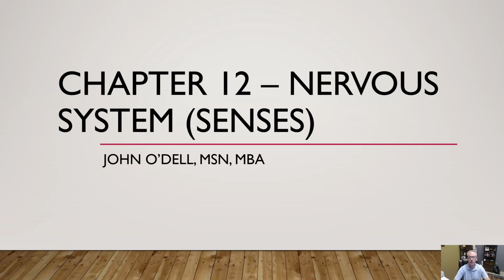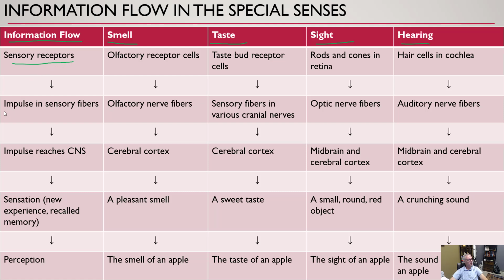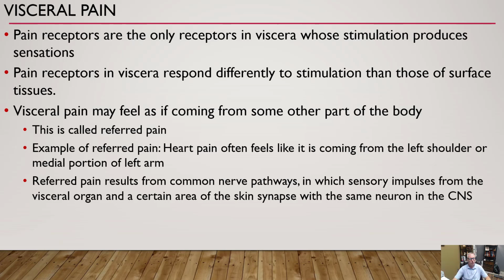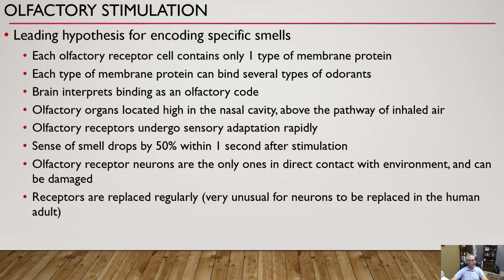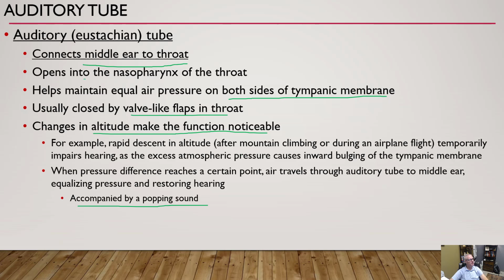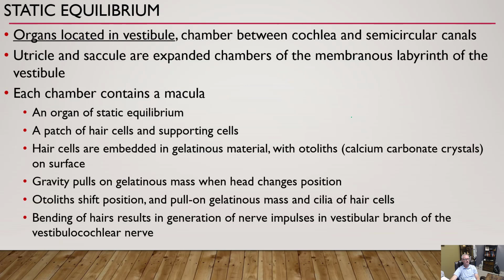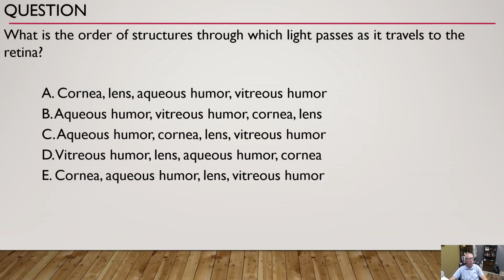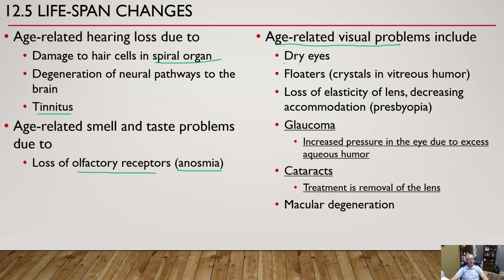BIO 2110 - Chapter 12 - Nervous System (Senses)